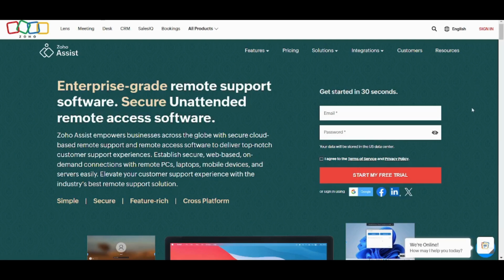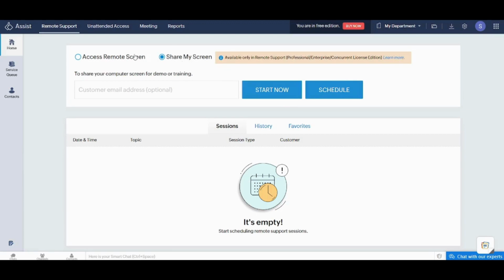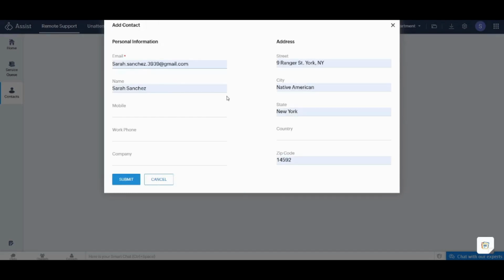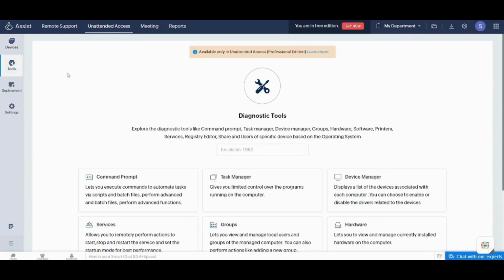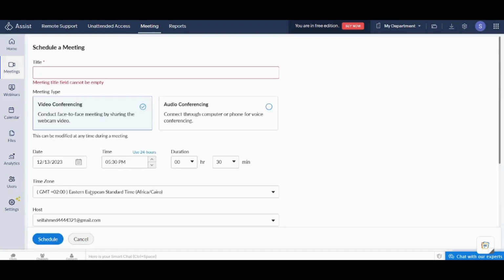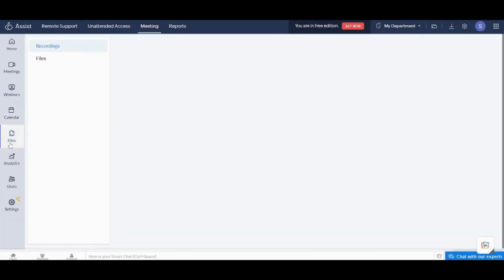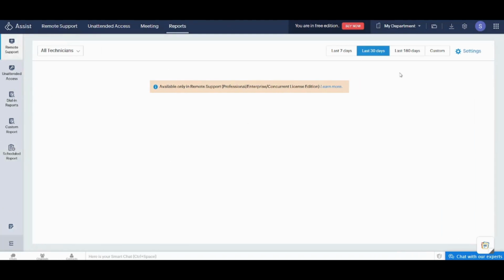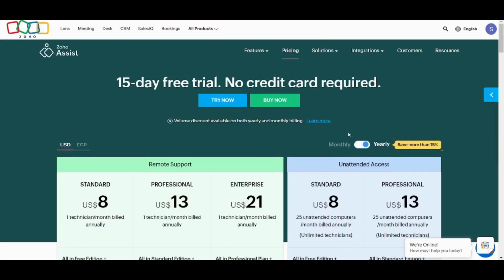Zoho Assist Tutorial for Beginners 2024 | How To Use Zoho Assist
Welcome to our Zoho Assist Tutorial for Beginners 2024. Learn How To Use Zoho Assist for remote support and access. We'll cover account setup, initiating remote sessions, and troubleshooting. Navigate the user-friendly interface and explore advanced features like file transfers and session recording. Whether you're an IT pro or just curious, this tutorial will enhance your remote support skills. ZohoAssist RemoteSupport Tutorial #2024